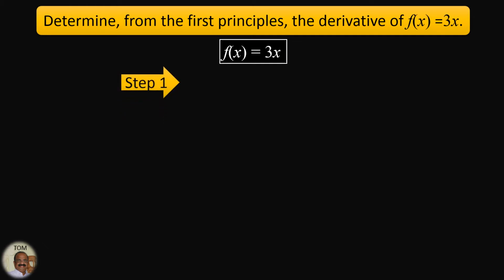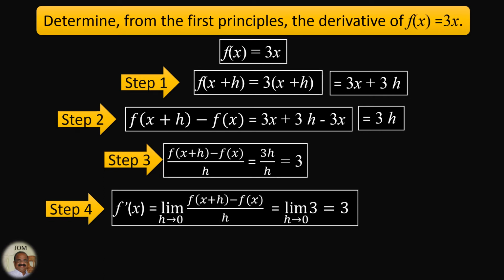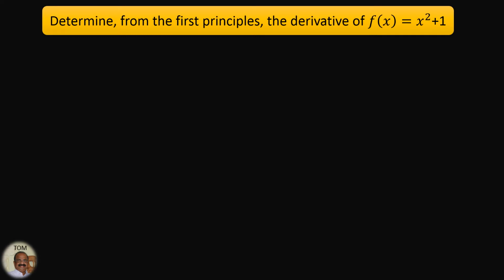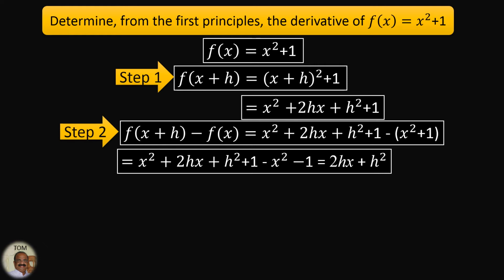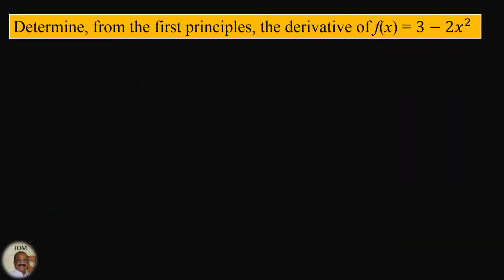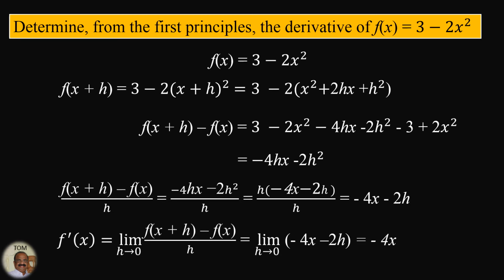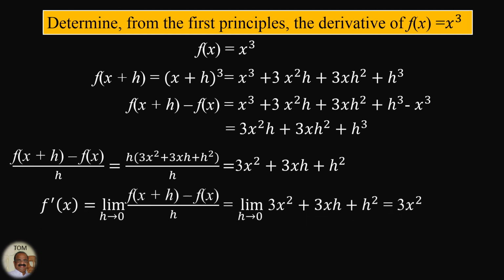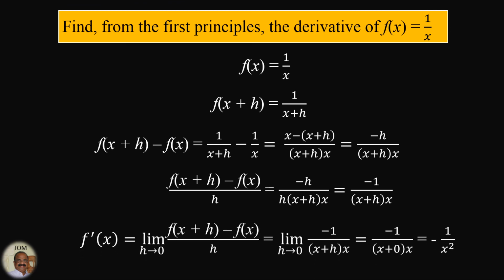DERIVATIVE - FIRST PRINCIPLES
The method of determining the derivative of a function using the first principles is clearly explained through examples. A very easy way to answer this question in four steps.